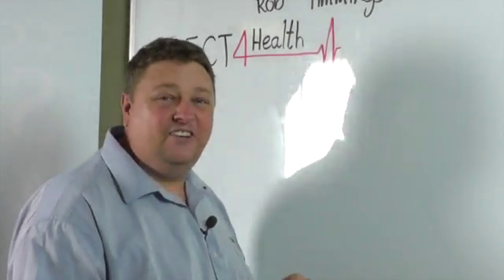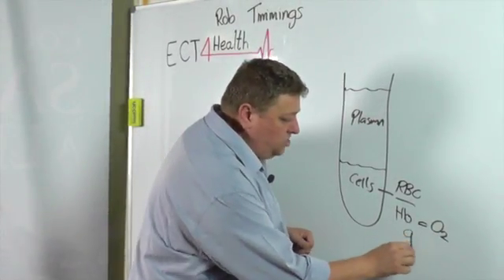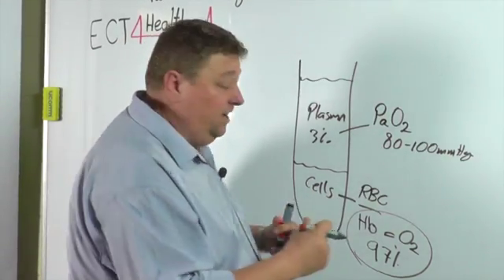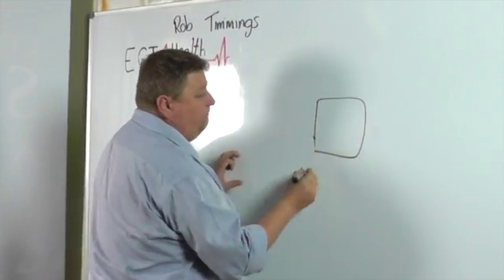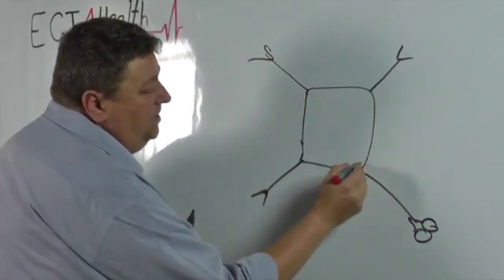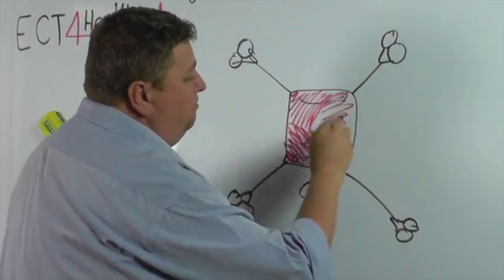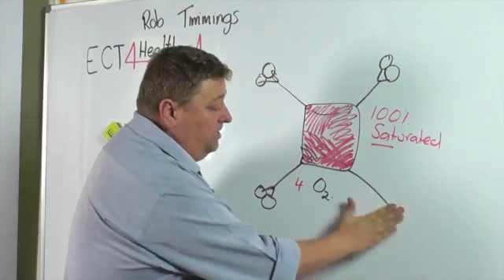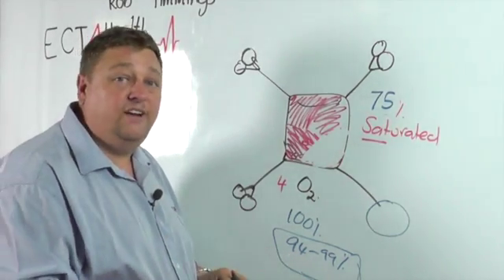ECT4Health - Haemoglobin and measuring Sats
Rob Timmings from ECT4Health discusses the haemoglobin molecule, and how oxygen attaches to it.  He draws a link to measuring oxygen saturations.

Editing and filming. David Illife.